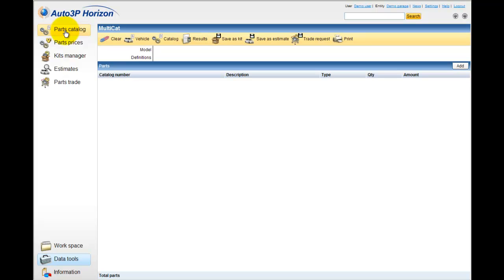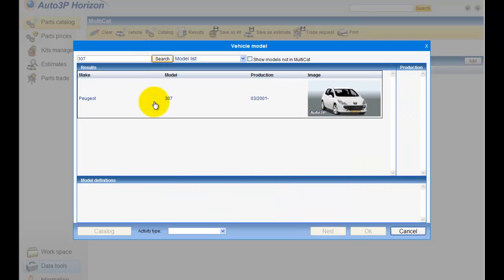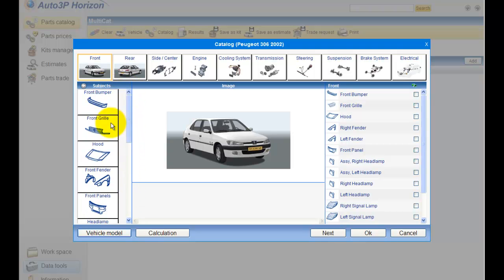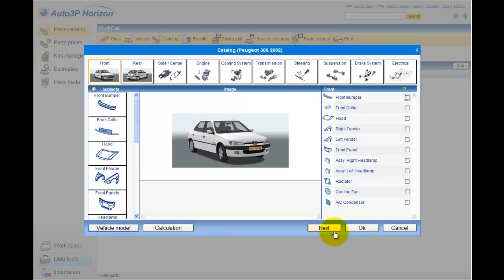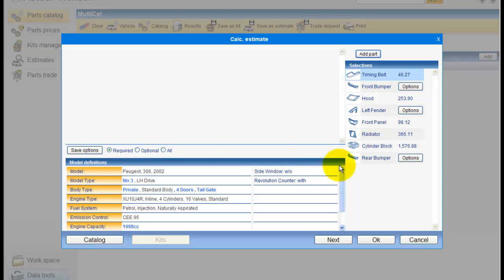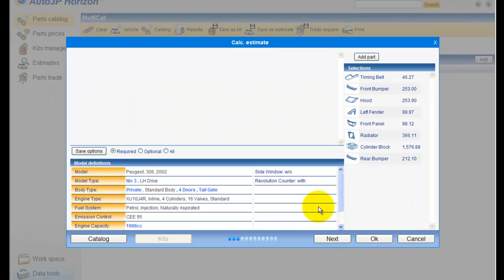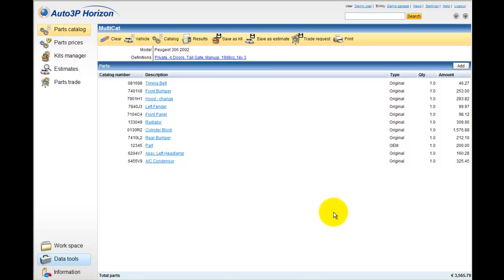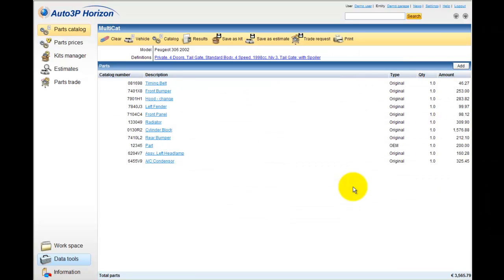Auto3P Horizon - Parts Catalog - Multicat - Old Wizard (B)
The most comprehensive online electronic parts catalog, millions of parts, accessible in 18 languages from any computer, smartphone or hand held device.